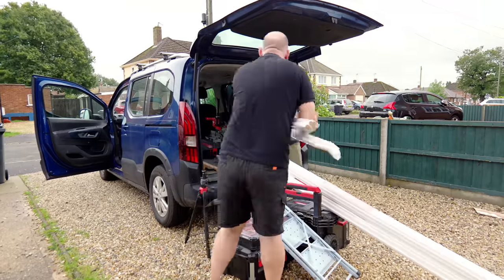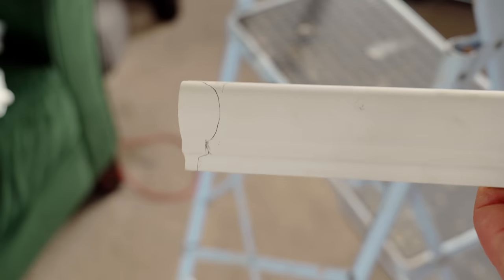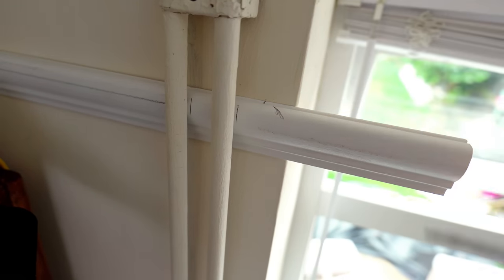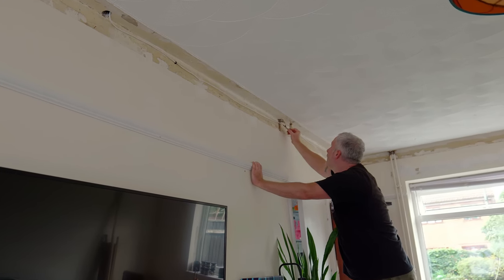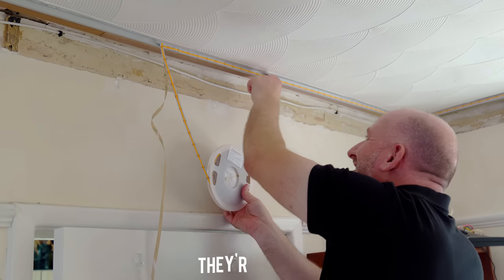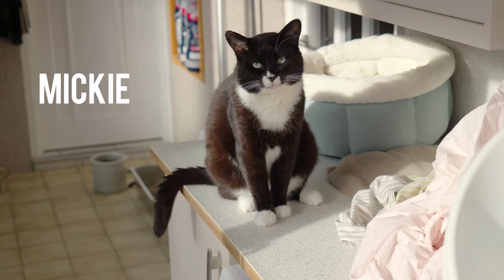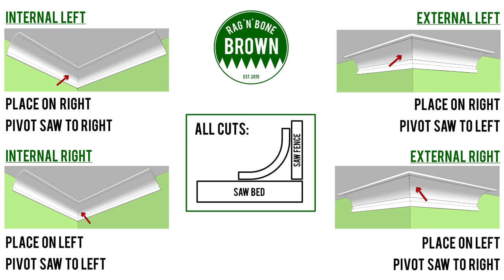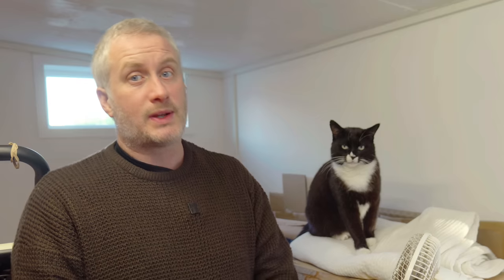DIY LED COVING + PICTURE RAIL - On A Budget!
On a tight budget but want to install LED lights above your coving? This is the video for you!  In this one I help my brother install new coving, COB LED lights and picture rail before the room gets painted black!

Mitre adhesive and activator (Amazon UK) (Amazon Worldwide)
(Amazon UK) (Amazon Worldwide)
LED Aluminium Profile/Diffuser (Amazon UK) (Amazon Worldwide)
LED COB Lighting (Amazon UK) (Amazon Worldwide)
Decorators Caulk (Amazon UK) (Amazon Worldwide)

0:00 Picture Rail Installation
3:15 Coving and LED Preparation
5:37 How To Cut Coving On Mitre Saw
7:35 Coving Installation
8:22 Total Costs